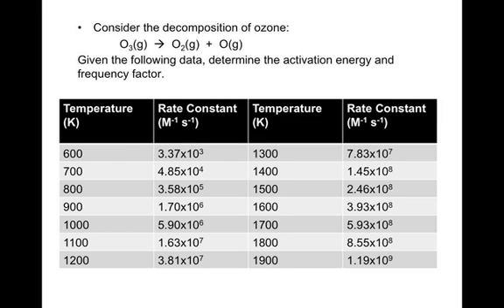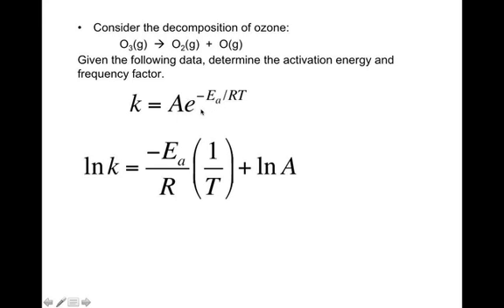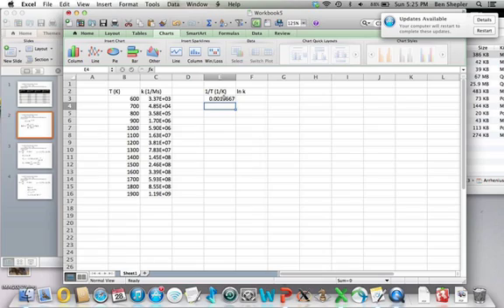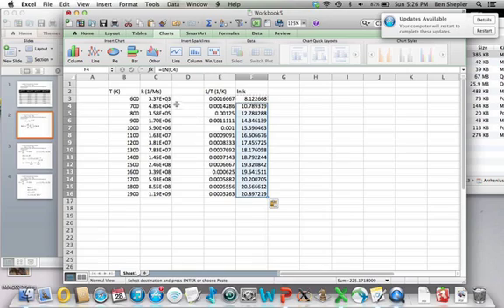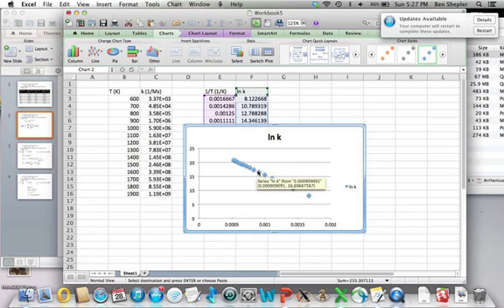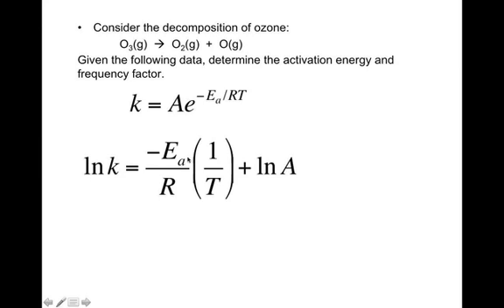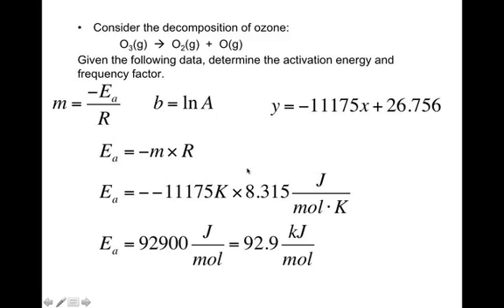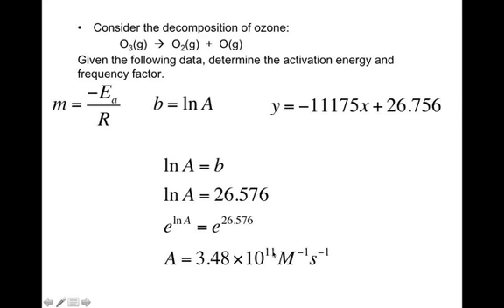Arrhenius Equation - Graphical